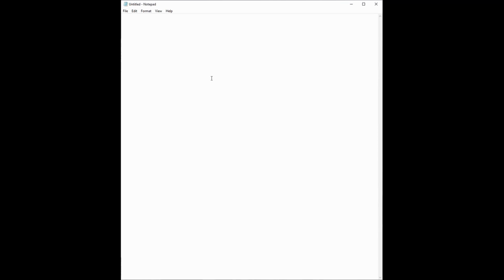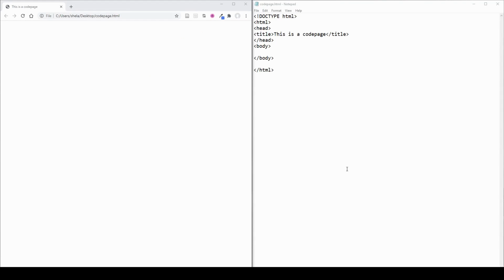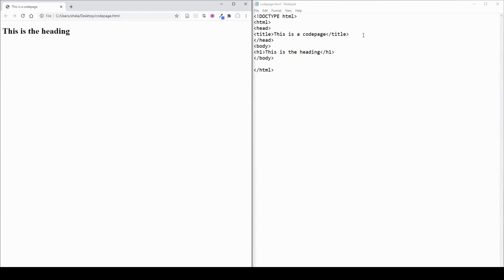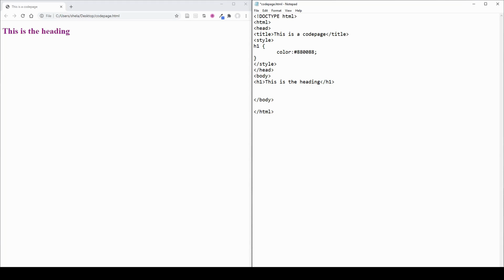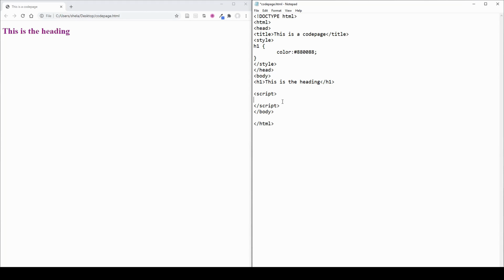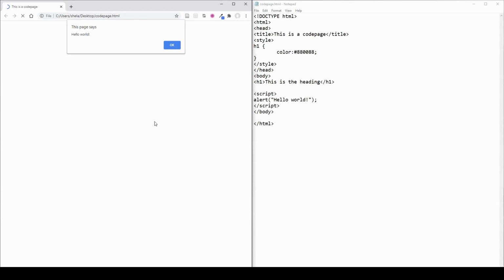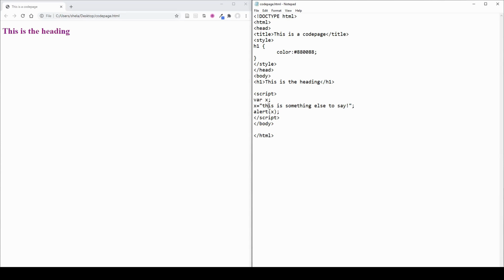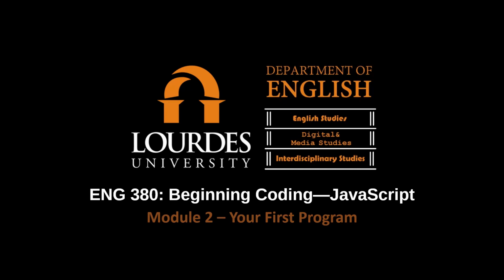DMS 380JS: Module 2--Your First JavaScript Program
understand the difference among different types of values
understand the difference between literals and variables
identify the syntax and purpose of different operators
demonstrate declaring variables
demonstrate assigning different values to variables
demonstrate computing values using literals and variables